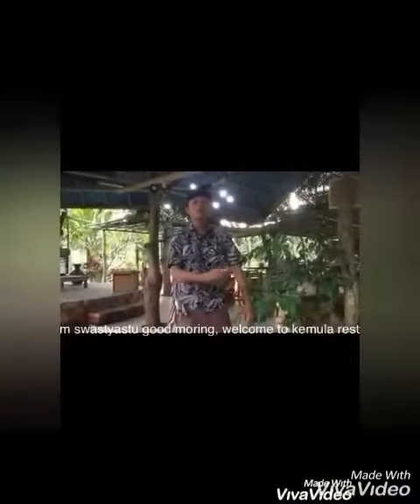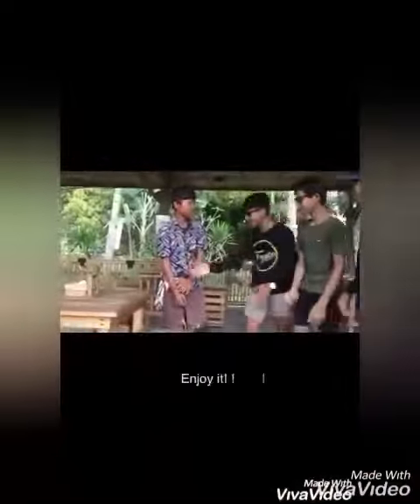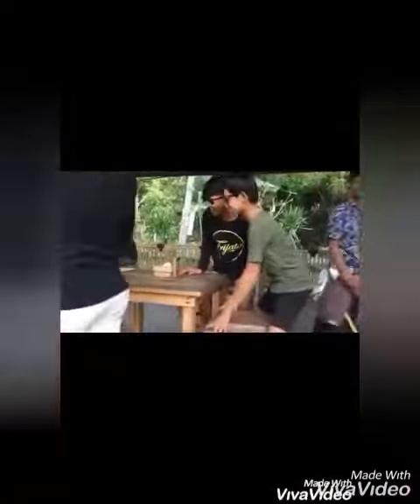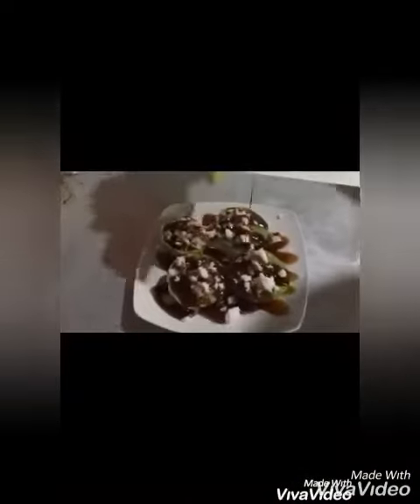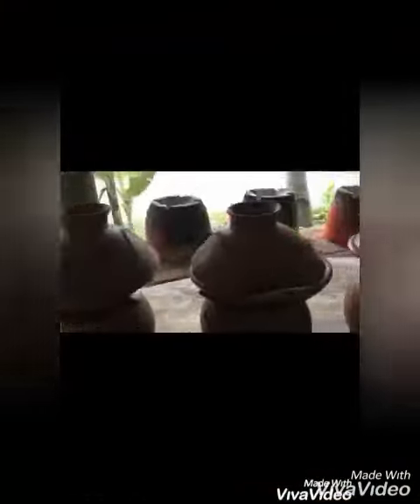Wow amazing! Do you like it?????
Welcome to Taman Mumbul. In here we have green lake. The view is so nice. In Sangeh you can enjoy traditional food in Kemulan Resto. The food is Laklak Bali. The taste is so unique. This is English Task about advertisement. Enjoy the video!